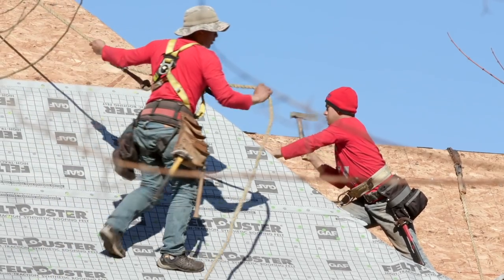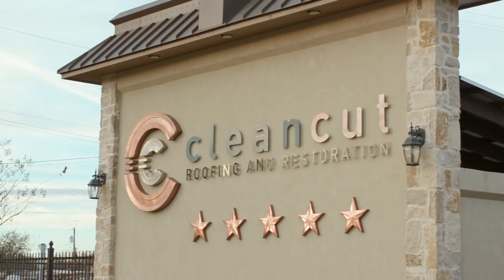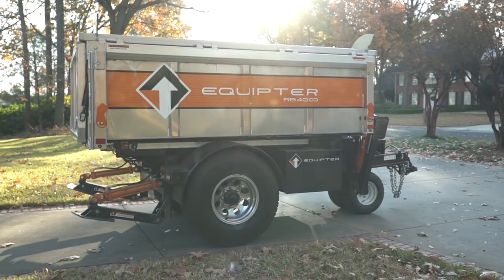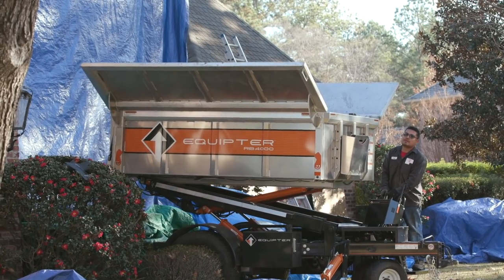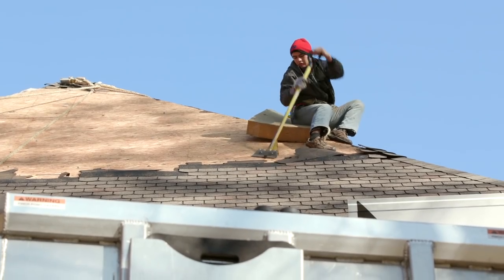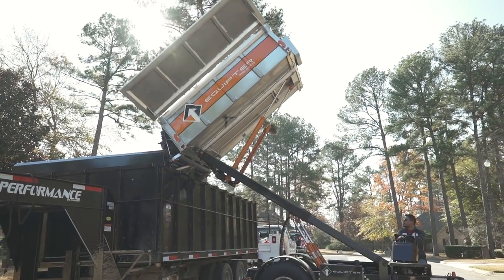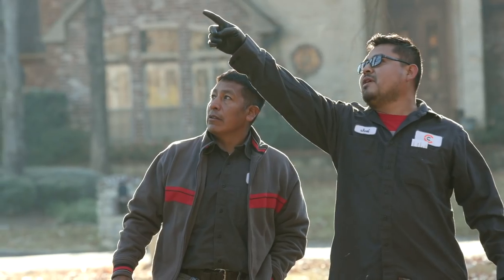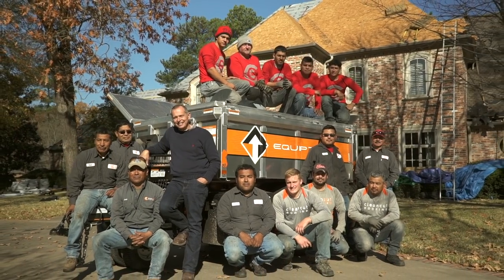"[Roofers] Can Focus On What They're Good At" | Equipter 4000 Roofing Story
Clean Cut Roofing Owner Dos Rossouw invested in the Equipter to make a dirty job more enjoyable for his roofing crews.